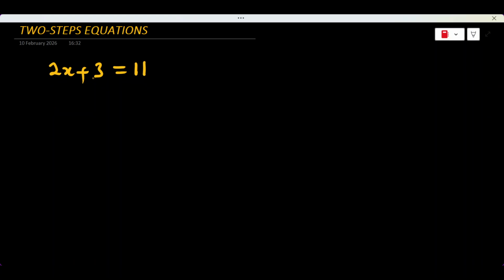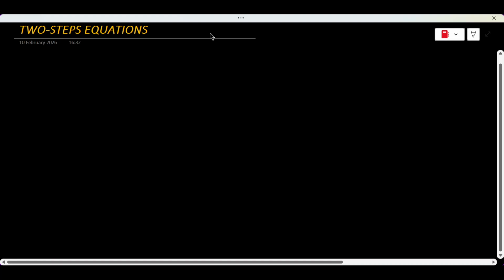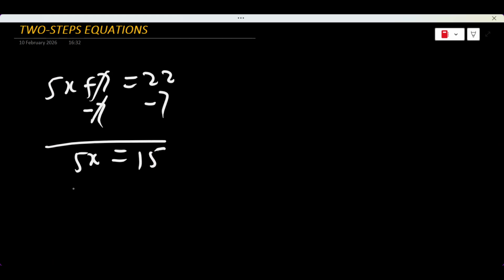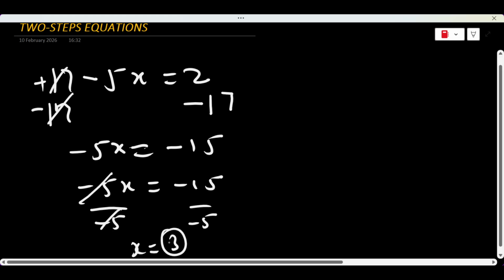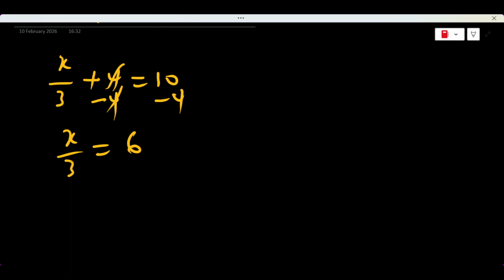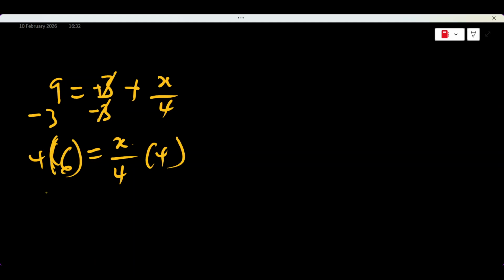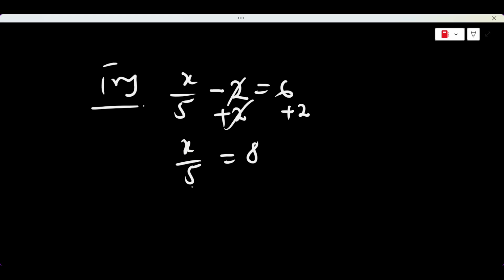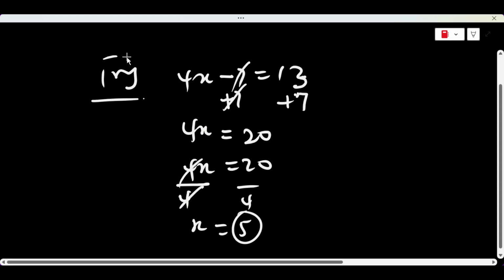Two-Step Equations Made Easy | The Trick Every Student Must Know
Unlock the secrets of mastering two-step equations with our comprehensive guide! Two-step equations are fundamental in algebra, and grasping this concept can set you on the path to academic success. Whether you're struggling or just need a refresher, this guide provides the clarity you need to tackle two-step equations with confidence.

Value-Driven Overview:

The two-step equation is a crucial topic in mathematics that every student encounters. This page will help you understand:

What a two-step equation is and how to recognize it.

The basic structure of two-step equations.

Step-by-step methods to solve these equations efficiently.

Common pitfalls to avoid when solving equations.

Real-world applications of two-step equations – making math relevant and practical.

Key Takeaways:

Concept Clarity: Learn to define and structure two-step equations.

Step-by-Step Solutions: Discover effective methods to isolate the variable for quick solutions.

Practice Problems: Access a variety of practice problems to solidify your understanding.

Tips and Tricks: Gain insight into common mistakes and how to avoid them.

By mastering two-step equations, you'll not only improve your grades but also build a solid foundation for more advanced math concepts. It’s time to take your math skills to the next level!